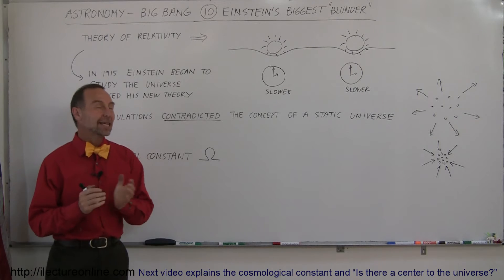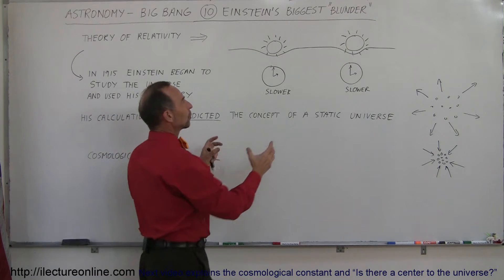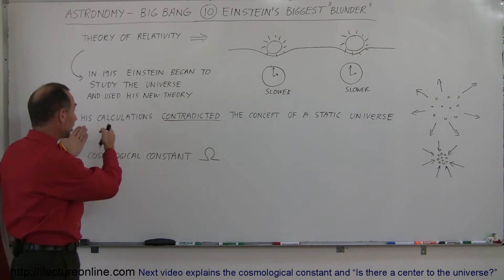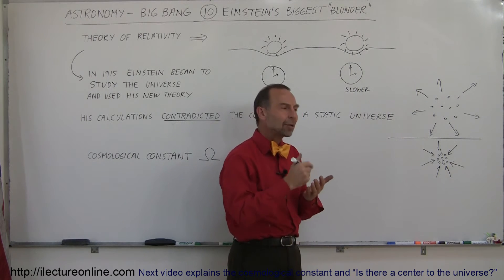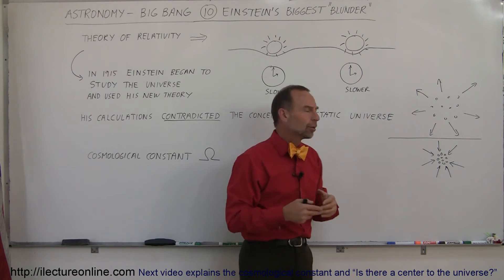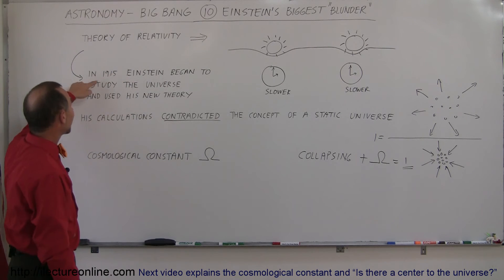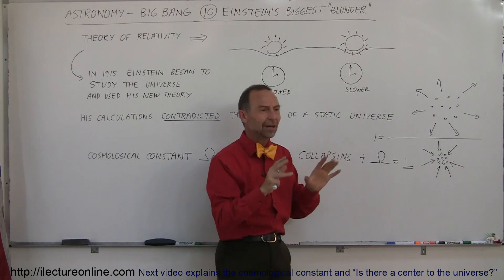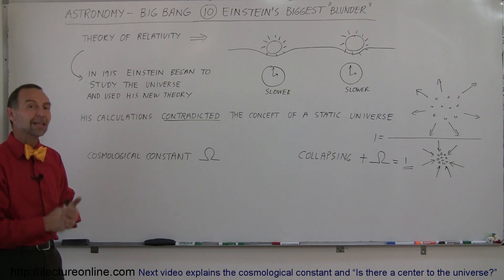Astronomy: The Big Bang (10 of 30) Einstein's Biggest "Blunder"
In this video I will explain Einstein's biggest "blunder". Einstein was wrong about being "wrong".